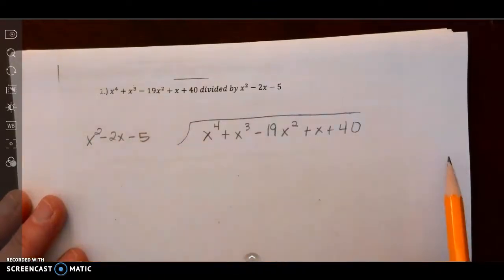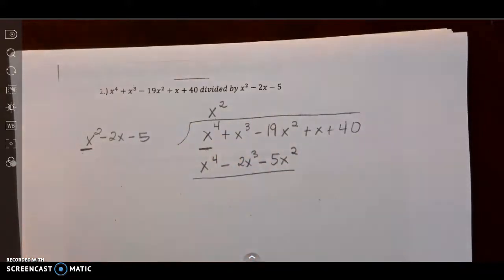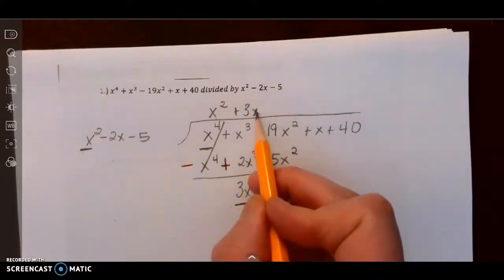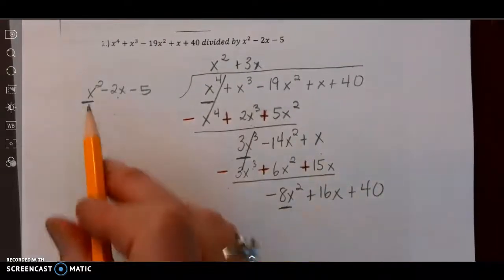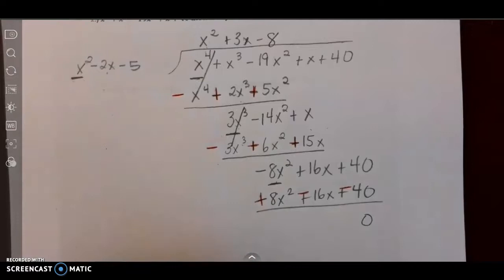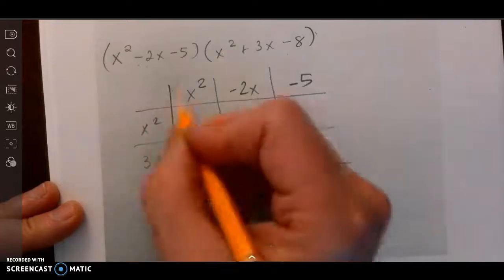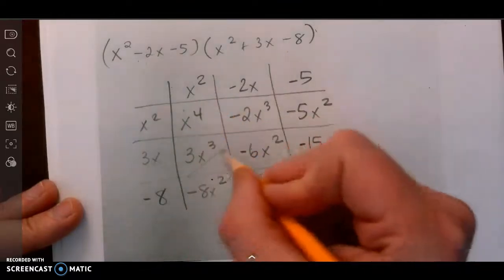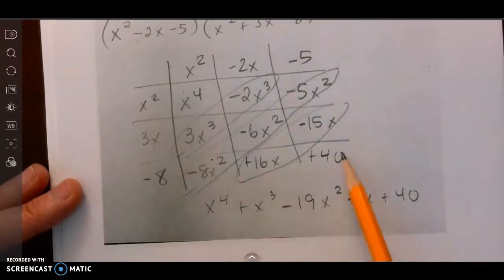Dividing Polynomial Practice Problem #1